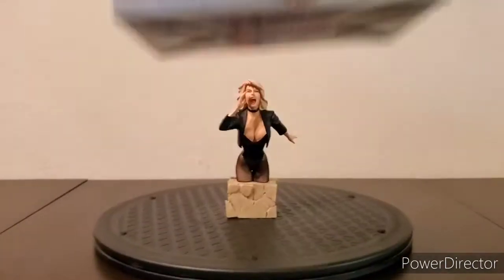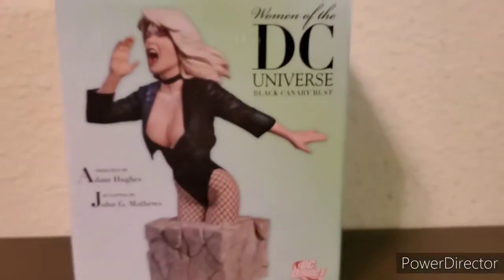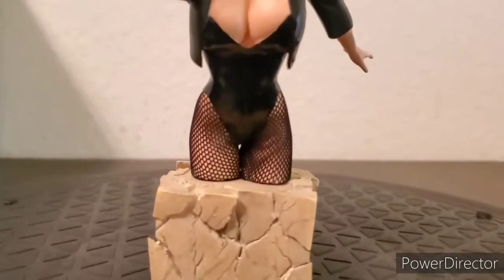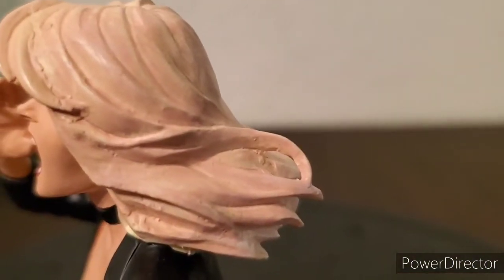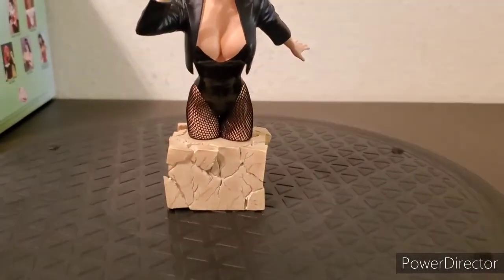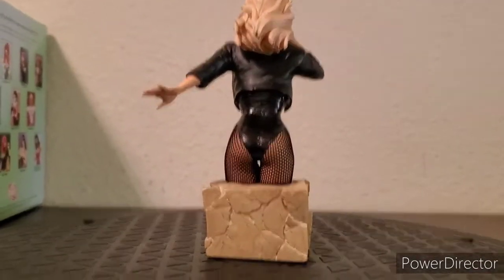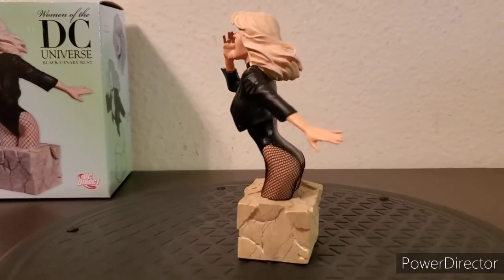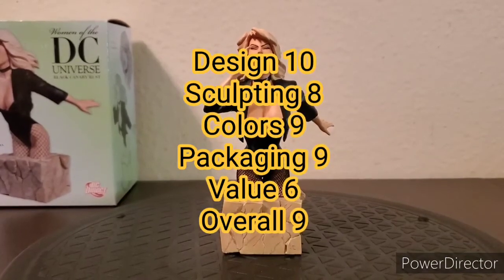Review For Sale - Black Canary Bust - Women of the DC Universe Series 1 - DC Direct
This is a video review (of an item up for sale or sold) of Women of the DC Universe Series 1 Black Canary Bust released by DC Direct on November 14, 2007.

Designed by Adam Hughes
Sculpted by John G. Matthews
Approximately 5.5" tall.

Listed and sold on Ebay in June 2021 for $60 + $11.95 Priority Mail + $4.20 sales tax (eBay collected) = $76.15 total.

Video shot with Samsung Galaxy S10+.
Edited with CyberLink PowerDirector.